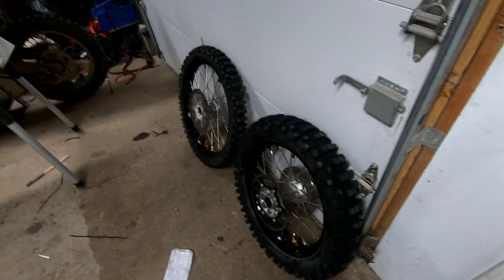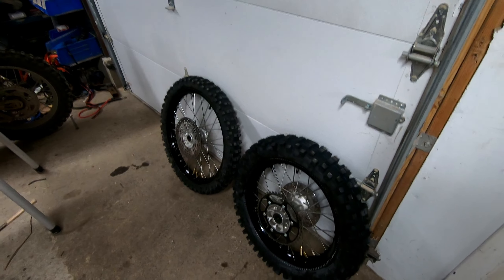Tire talk and a look at New Beta